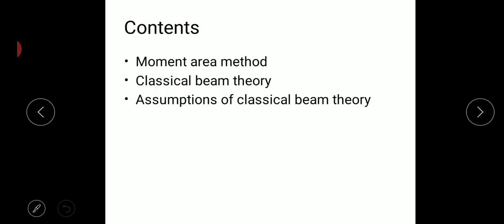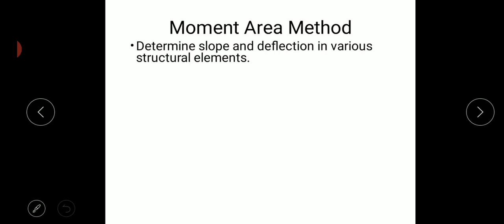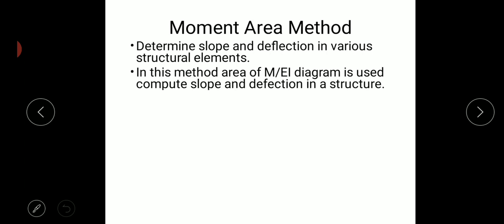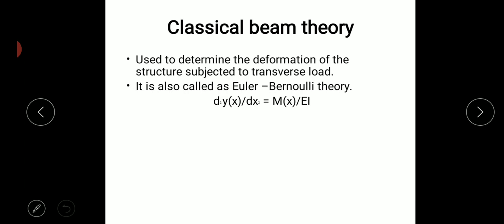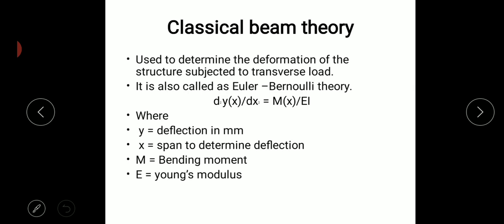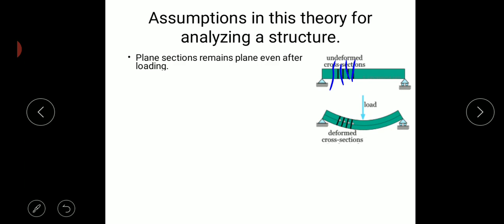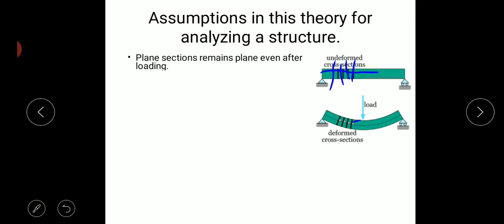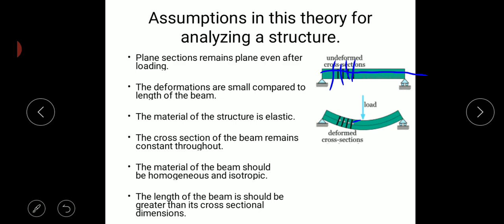Moment Area method- An Introduction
This video gives a clear picture about
1. Deformation of structure
2. Moment area method
3. Classical beam theory
4. Assumptions of classical beam theory